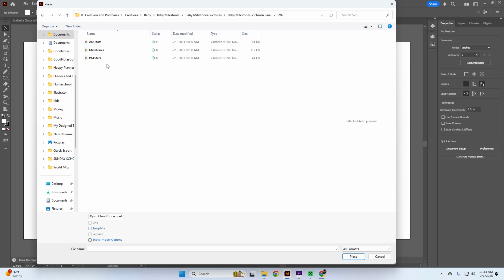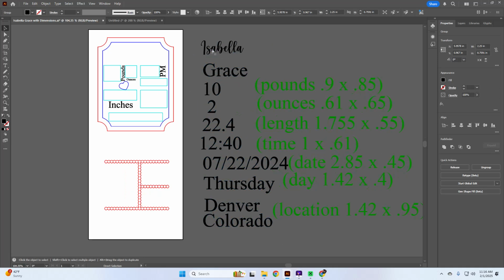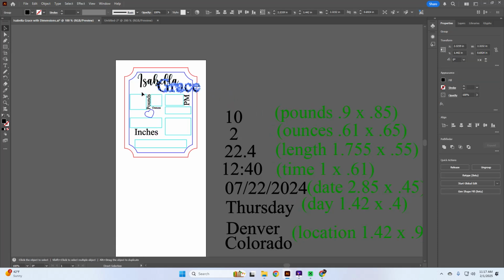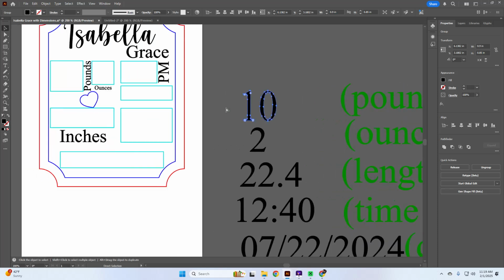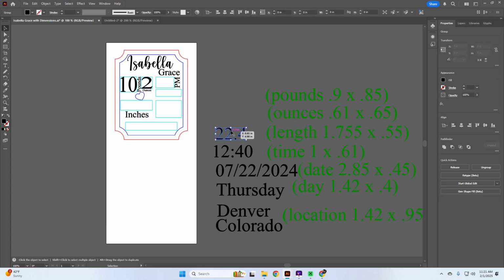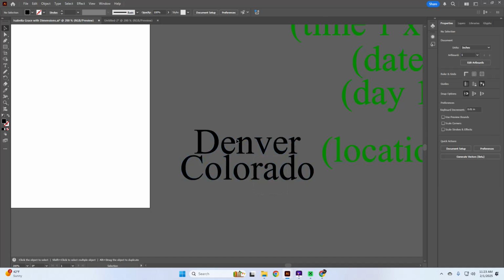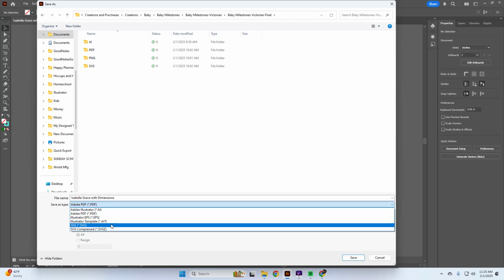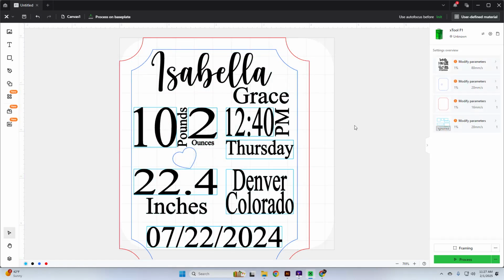Baby Milestones Victorian Stat Placement using Adobe Illustrator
This video is to help get your stat information lined up correctly on our Victorian Style Baby Stat sign using Lightburn.

Baby Stats-Victorian Style (shown in video) Laser Cut File